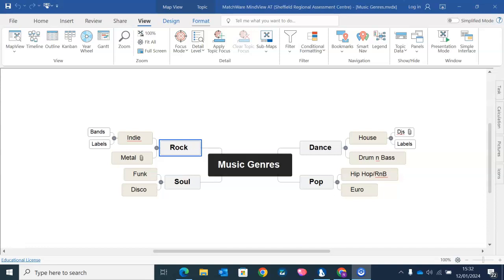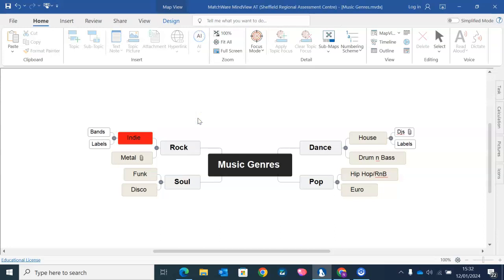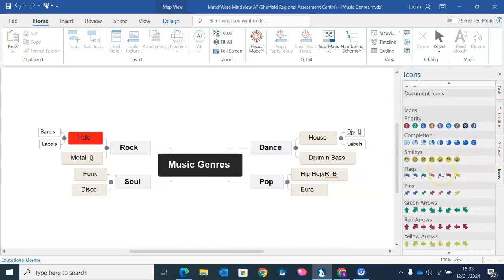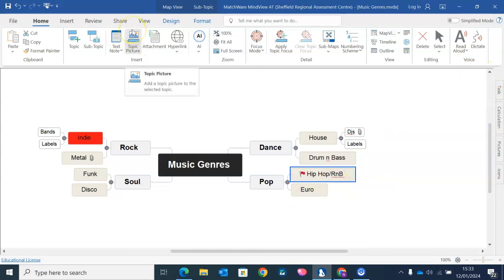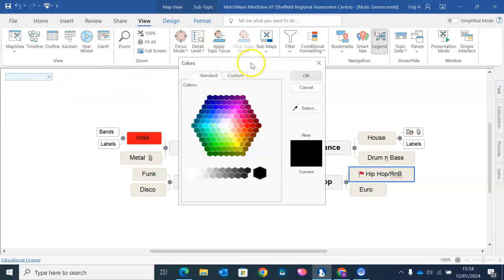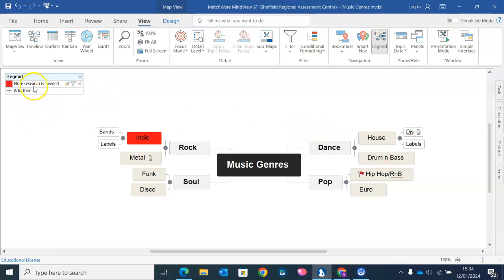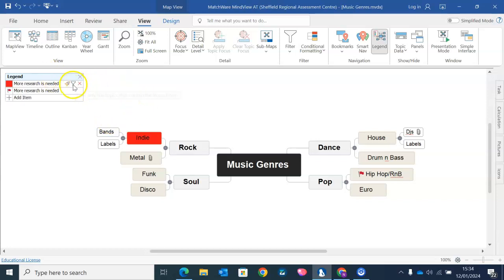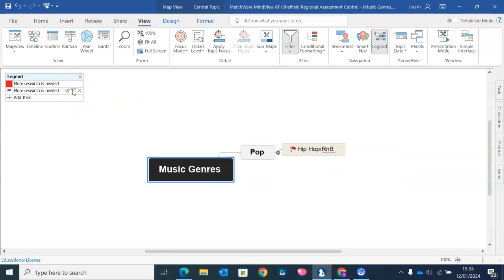Using colours, icons and the legend in Mindview 9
How to add colours and icons to your Mindmap to help you navigate your Mindmap as it grows larger. You can also use the legend and filters to group elements together.